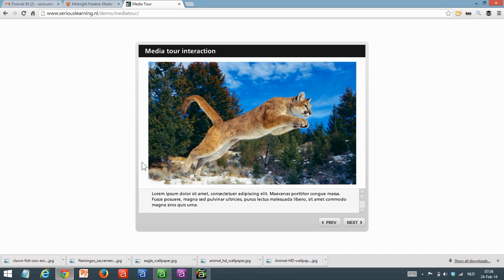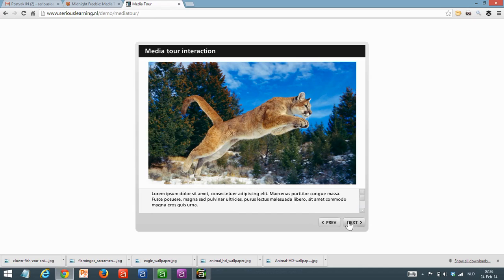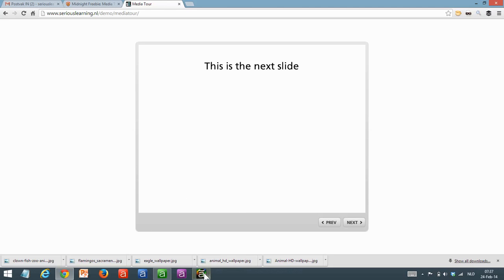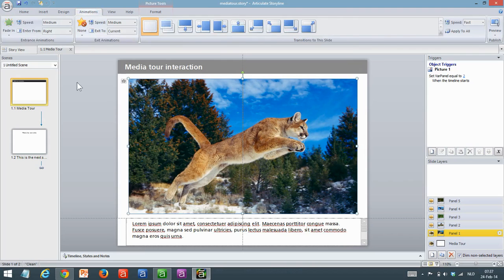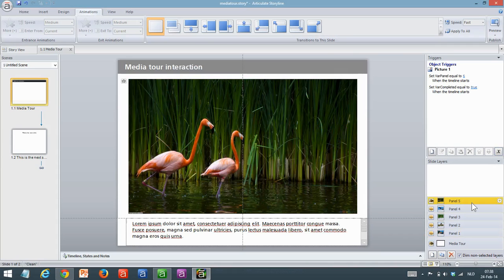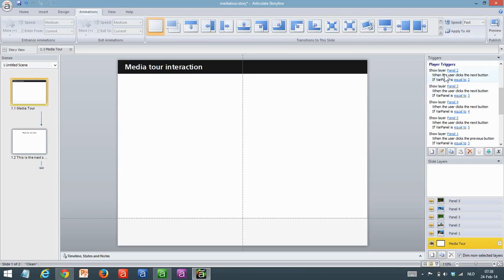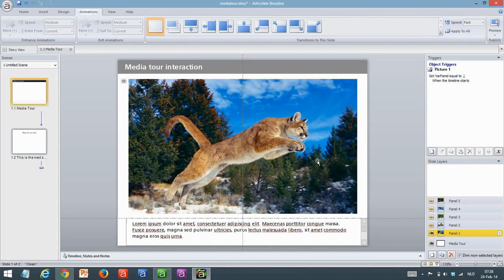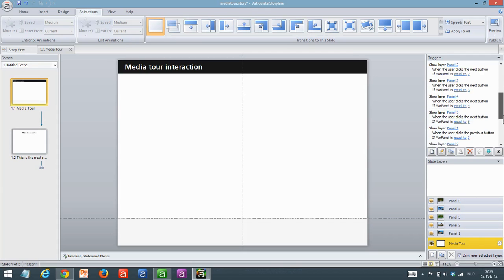Creating a Media Tour interaction in Articulate Storyline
The media tour is a really simple but effective interaction that allows you to show various media (pictures and/or videos) within your e-learning modules. Articulate Studio'09 and '13 have these prebuilt as an Engage interaction. Unfortunately no such interaction exists for Articulate Storyline users. That is, up til now.

Check out this video and download the free .story file from the e-learning heroes forum